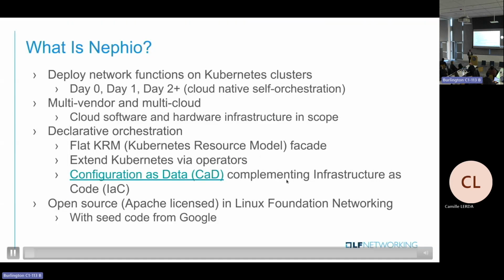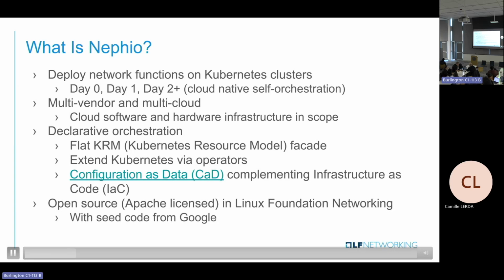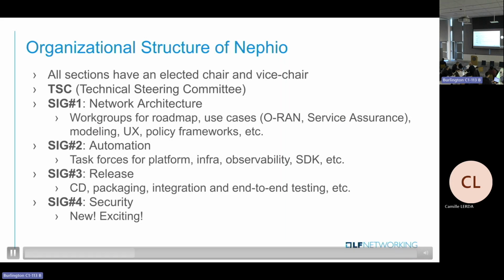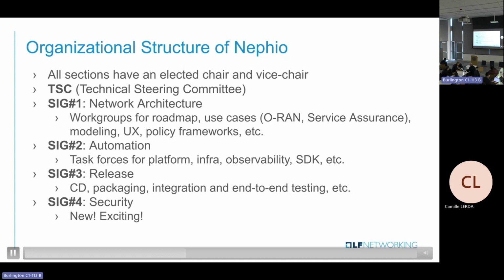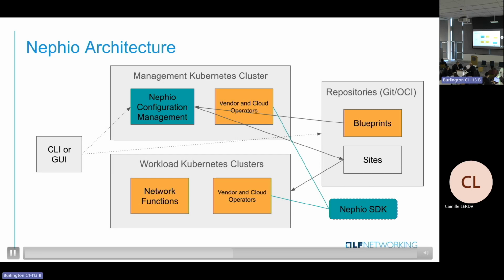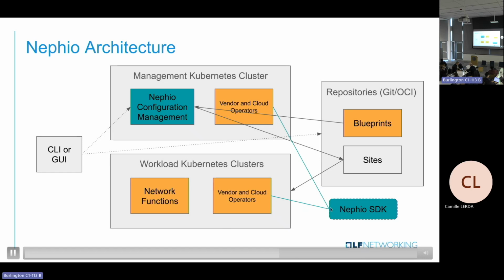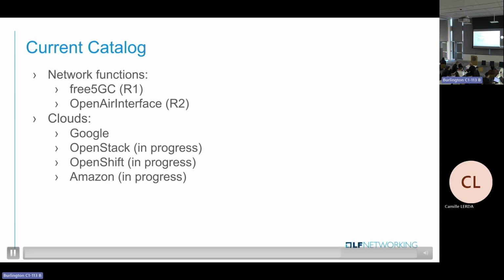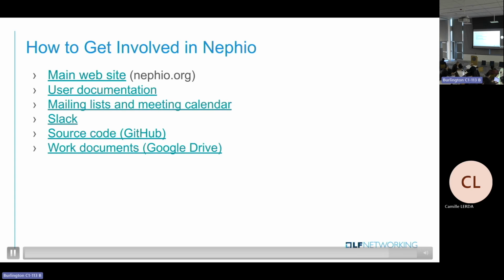Joint OSC/OSFG-OAI Workshop: Tal Liron - Google